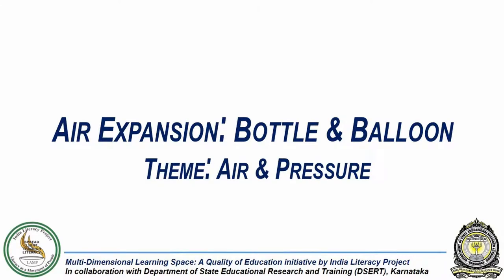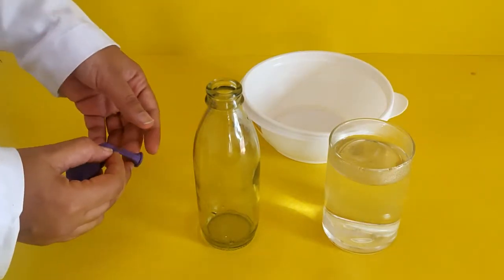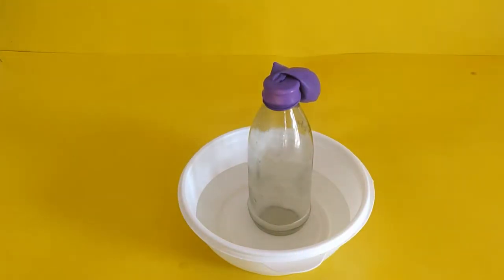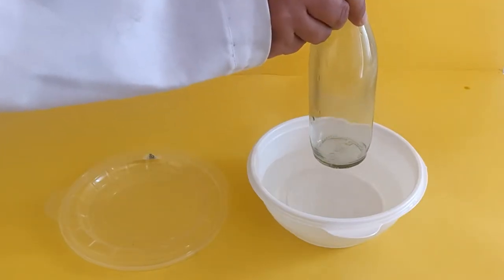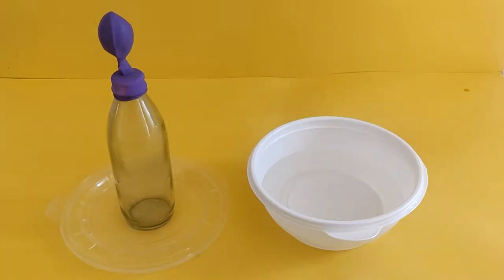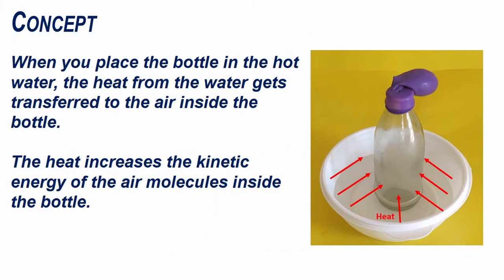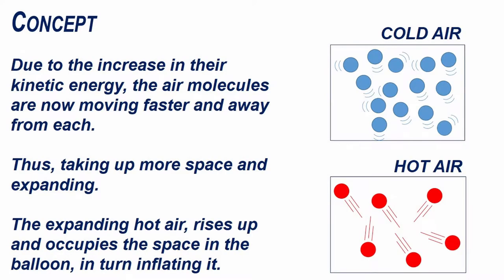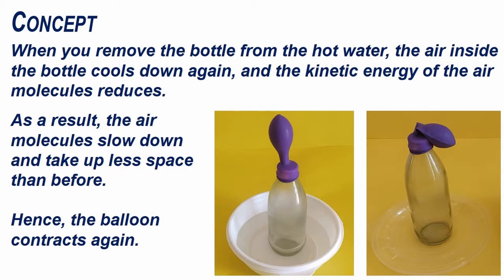Air Expansion: Bottle & Balloon